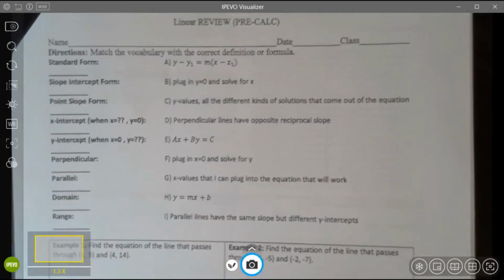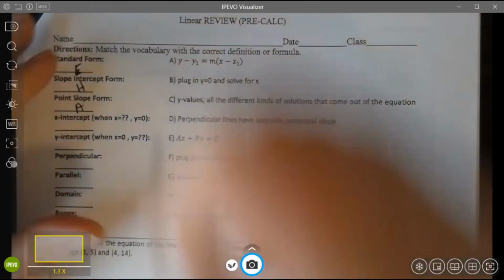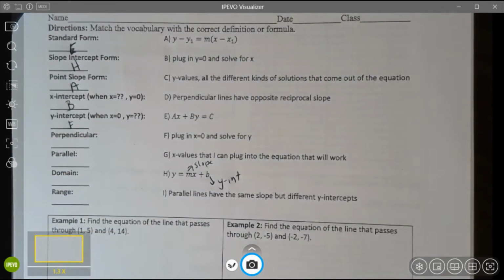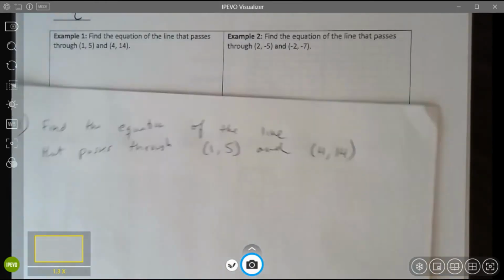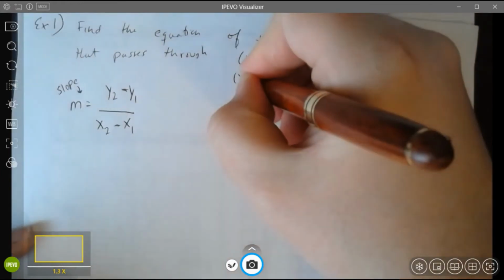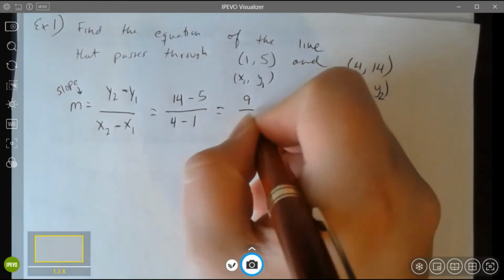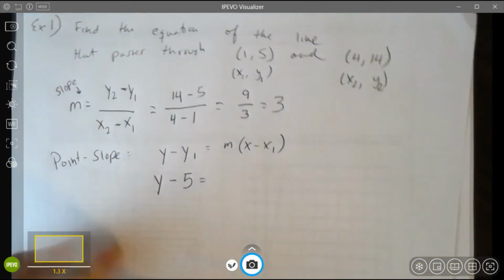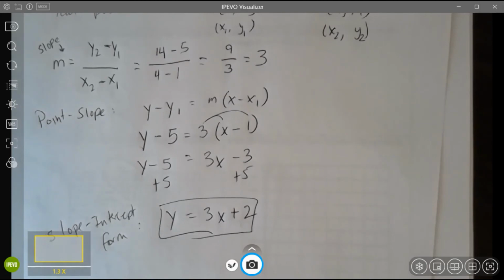Alg 2 Linear Vocab & Writing Equations